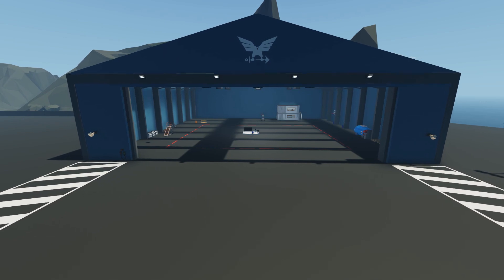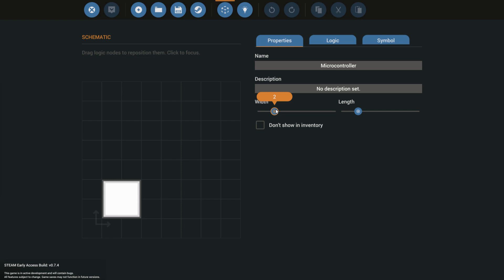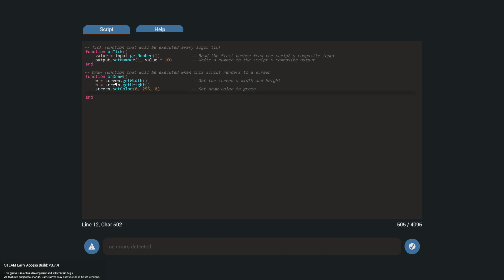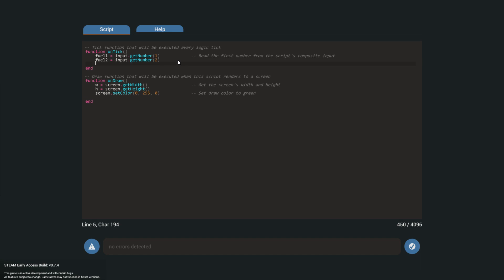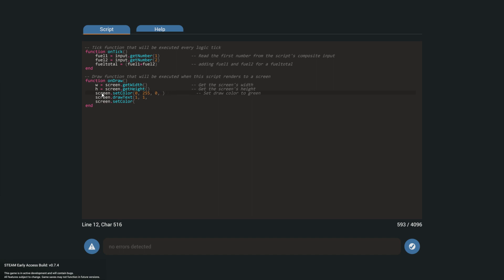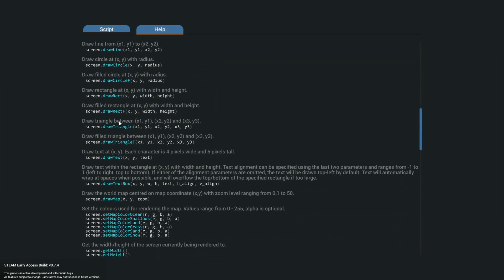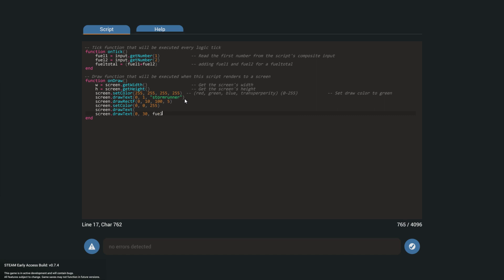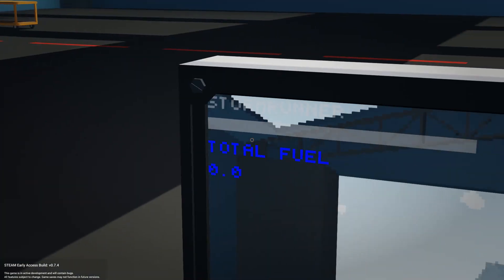Basic LUA Tutorial | Stormworks Build And Rescue Gameplay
Today I am back in some more stormworks! I want to quickly appoligize for my voice because I have been a little under the weather recently. Anyway welcome to the amazing world of lua coding in stormworks. This basic lua tutorial should help you start your journey into building amazing microcontrollers for your stormworks build and rescue creations.